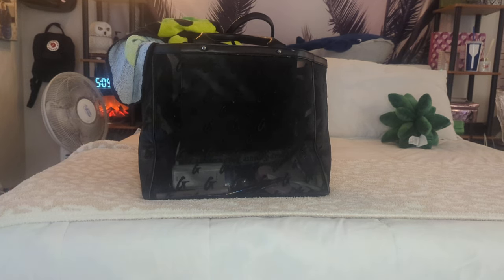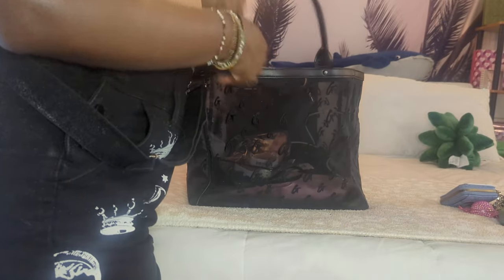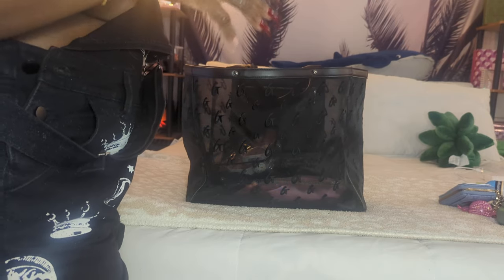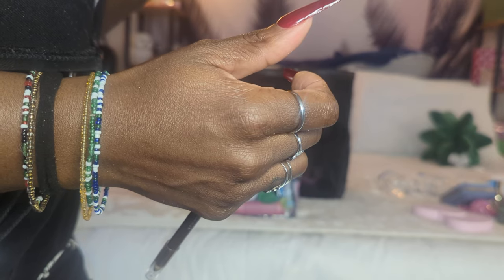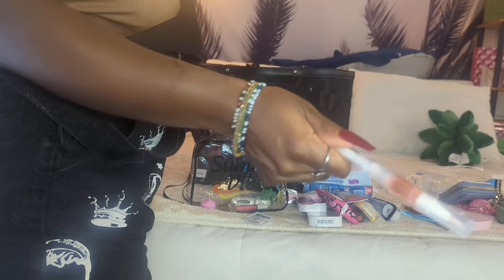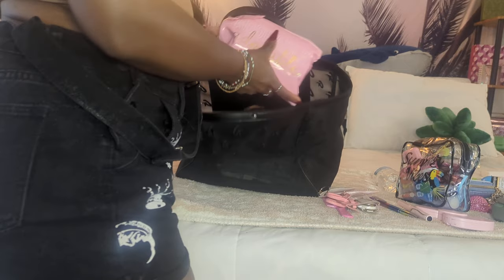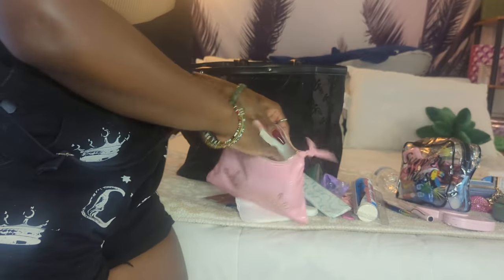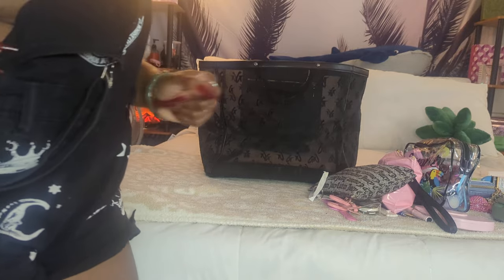What's in my Bag| Beach Edition| Kay Flight Unrooted